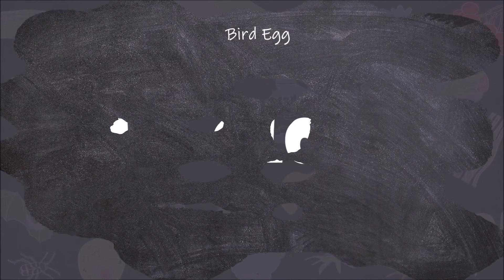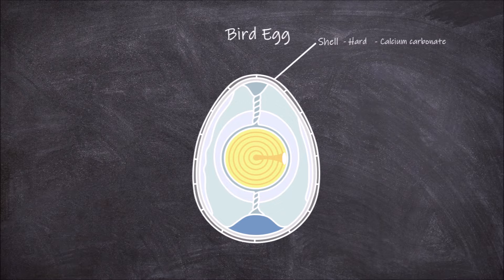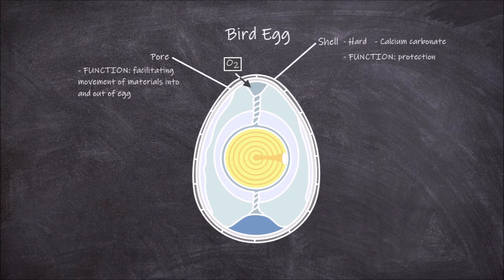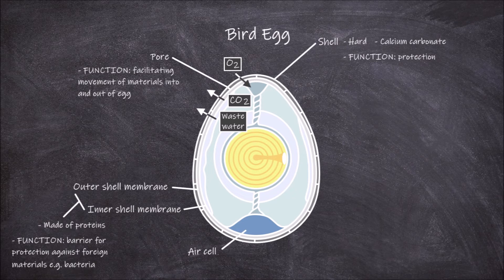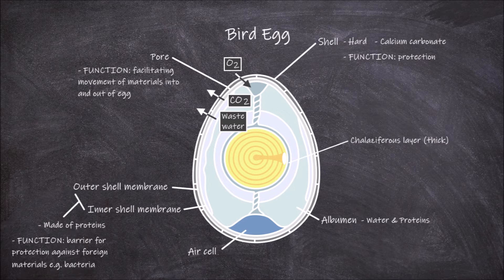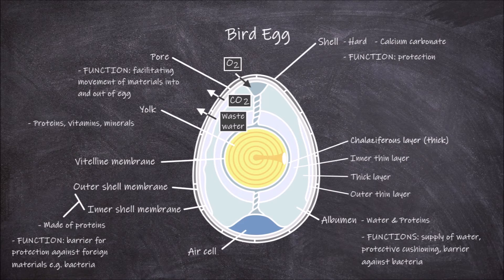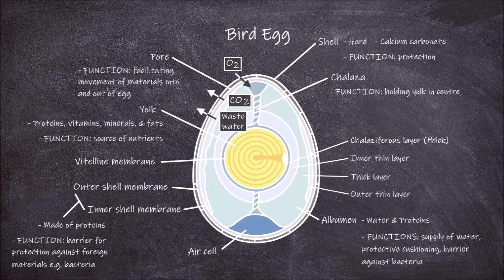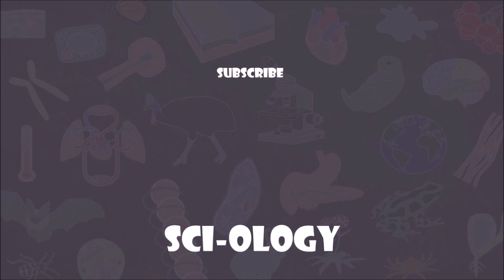Bird Egg Structure & Function | Ornithology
In this video, we take a look at the structure and function of a bird egg.